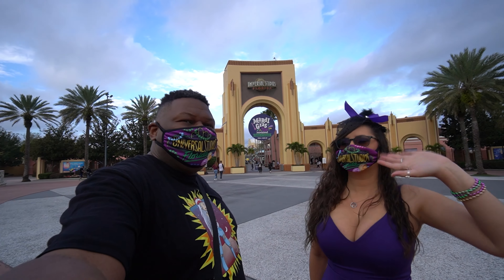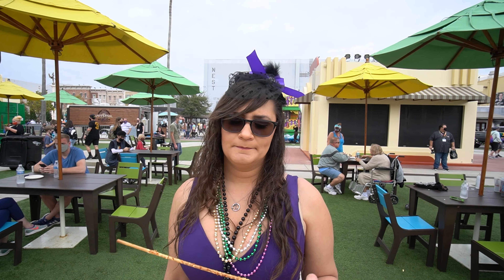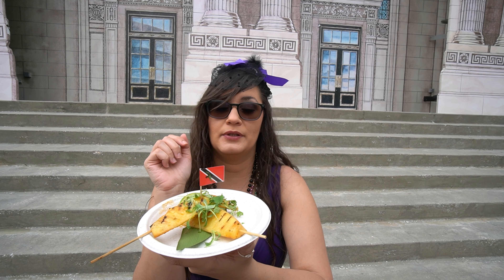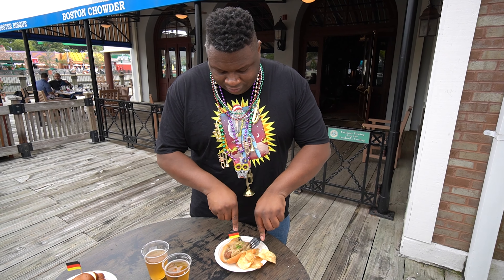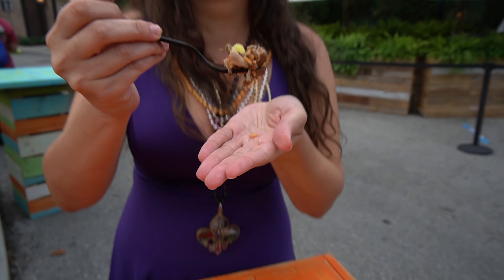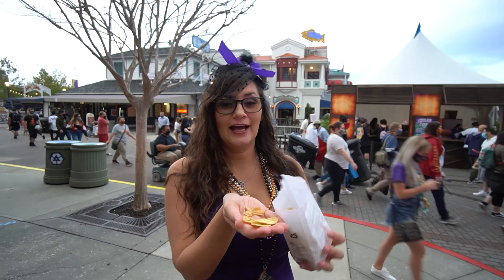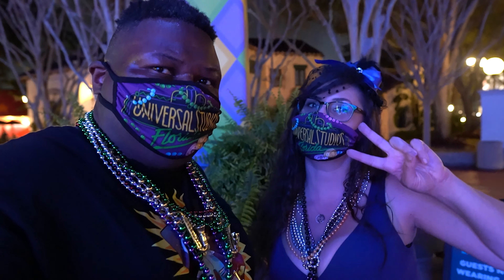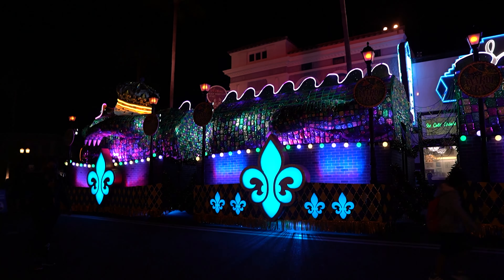Vegan Mardi Gras 2021 at Universal Studios Orlando Florida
Join us on our first ever trip to Universal Studios Orlando Florida Mardi Gras where we do our best to eat as many vegan or plant based options as possible in a day.
We got:
00:00 Universal Orlando
00:41 Twisted Tater $7.99
03:10 Pholourie - Deep fried spicy split pea dough with tumeric and curry powder $5.99
05:29 Pineapple Trini Chow - Grilled pineapple skewers, spices, and micro cilantro $4.29
08:04 Vegan Bratwurst with beer braised onions, spicy mustard, and a french quarter bagette $8.99
11:17 Jerk Jackfruit with rice and peas and scotch bonnet salsa (spicy) $7.49
14:55 Plantain chips $3.50
16:11 Brussels Frites with garlic vegenaise, andalouse, and joppiesaus dipping sauces $3.99
19:53 Overall thoughts and additional options:
                    Germany pretzel without cheese